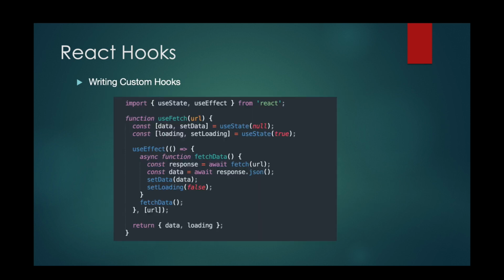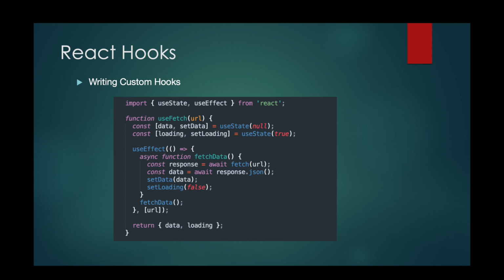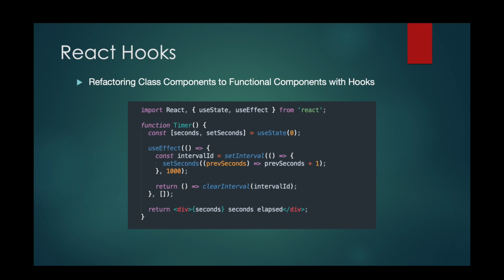8 React JavaScript: React Hooks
React Hooks revolutionized the way developers write React components by introducing a more concise, flexible, and intuitive approach to managing state and side effects in functional components. Hooks were introduced in React version 16.8 as a way to use stateful logic without writing class components, allowing developers to encapsulate reusable logic and share it across components.

At the heart of React Hooks are the built-in hooks like `useState` and `useEffect`, which provide the foundation for managing component state and side effects, respectively. The `useState` hook allows functional components to maintain local state by providing a state variable and a function to update that state. This enables developers to easily incorporate stateful logic into functional components without relying on class-based state management.

The `useEffect` hook enables functional components to perform side effects, such as data fetching, subscriptions, or DOM manipulations, in a declarative and composable manner. By specifying the side effects within the `useEffect` hook, developers can ensure that the side effects are executed consistently after every render and properly cleaned up when the component unmounts.

In addition to the built-in hooks, React also allows developers to write custom hooks to encapsulate reusable logic and share it across multiple components. Custom hooks are regular JavaScript functions prefixed with the `use` keyword that can call other hooks internally. This enables developers to abstract complex logic into custom hooks, promoting code reuse and maintainability.

One of the most significant advantages of React Hooks is the ability to refactor class components to functional components with hooks, thereby simplifying code and improving readability. By leveraging hooks like `useState` and `useEffect`, developers can migrate class components to functional components while preserving the same functionality and behavior. This not only reduces boilerplate code but also aligns with the React team's vision of promoting functional components as the primary building blocks of React applications.

Overall, React Hooks have revolutionized React development by providing a more modern and streamlined approach to managing state and side effects in functional components. With built-in hooks like `useState` and `useEffect`, developers can easily incorporate stateful logic and side effects into functional components, while custom hooks enable the encapsulation and reuse of complex logic. By embracing React Hooks, developers can write cleaner, more maintainable code and unlock the full potential of functional components in React applications.